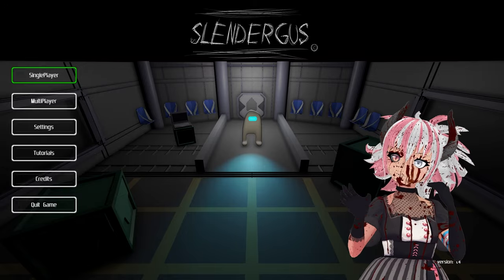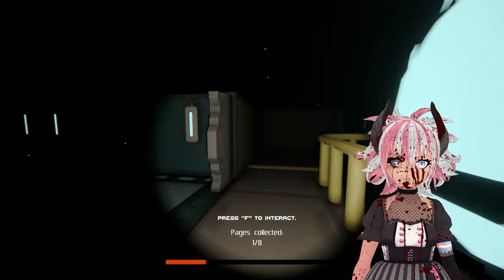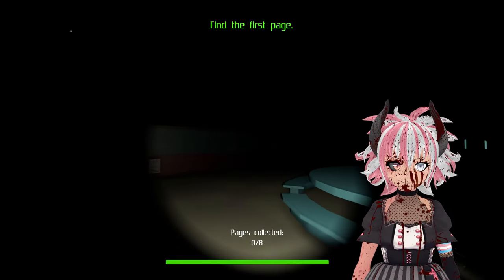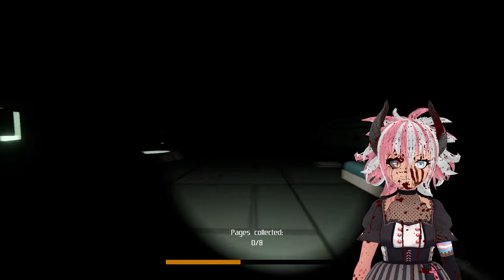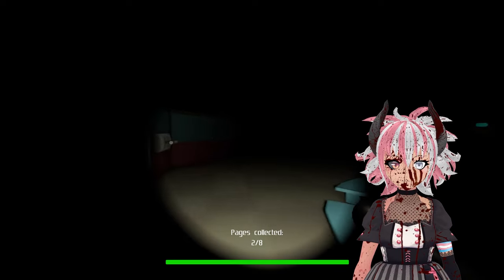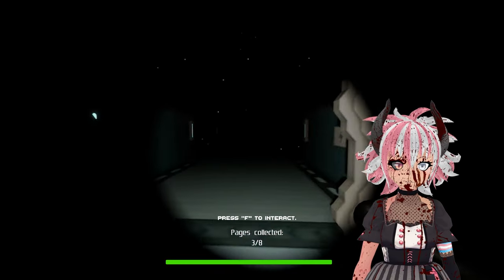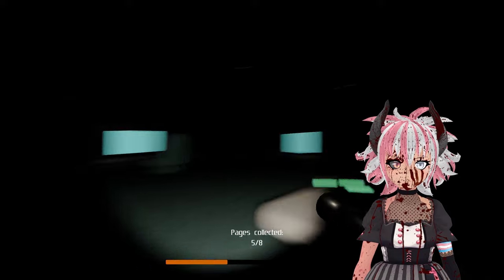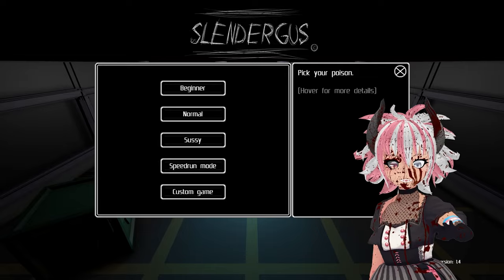Slenderman's Long White Among Us wants Red! | Slendergus, an Amogus x Slender Horror Game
Don't be a Sussy Baka! CLICK THE VIDEO! Slenderman's Cousin the Long White Amogus is after Red and he needs your help to collect all 8 pages spread throughout The Skeld! This Slender: The Eight Pages-like was super fun I hope you enjoy the video! IT EVEN HAS MULTIPLAYER!

💖REMEMBER💖 A like and a comment both help push videos along the YouTube algorithm! YOU CAN EVEN SHARE MY VIDEOS TO YOUR OWN COMMUNITY WITH 2 CLICKS! Actually Watch Time is the most important part of pushing videos along BUT STILL! Please help this indie dragongirl envtuber in her quest to bring horror gameplay and indie games to the world if you have but a moment!

❗📎VTUBER CLIPPERS📎❗ You have my permission to make clips out of my content and include these clips in your videos!

💚💲Support me so I can one day go Part Time💲💚

💻Hardware I use as a VTuber💻
* Logitech c920 Pro - Face Tracking
* Leap Motion Controller - Hand Tracking
* Stellar X2 Vintage Condenser Mic - Voice Tracking
* Focusrite Scarlett Solo Audio Interface - Audio Everything!
* Note - purchasing through these Amazon links will support me directly via referral

📀Software I use as a VTuber📀
* OBS - for recording everything you see
* VSeeFace - for rendering my model and tracking
* Leap Motion - for my hand tracking via my little brick
* Reaper Reaplugs - for cleaning audio up & gating through OBS
* Premiere Pro 2022 - for editing all my video and audio together in post

* The model I used in this video is one I commissioned from Argama Witch, with many edits to both size and clothing (from Booth.pm, color edited). She did amazing work and I've made it more comfy for my liking